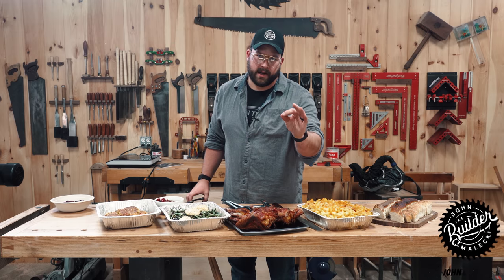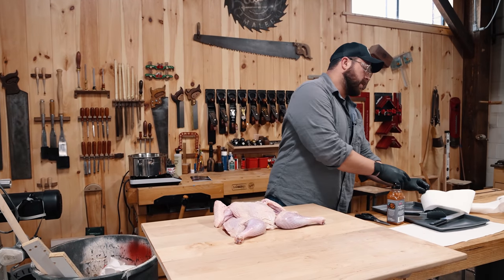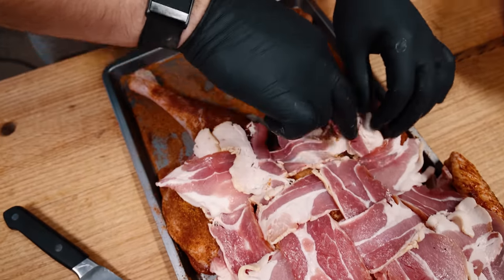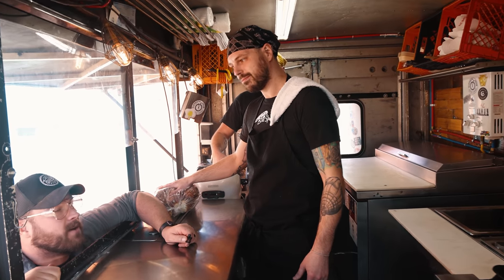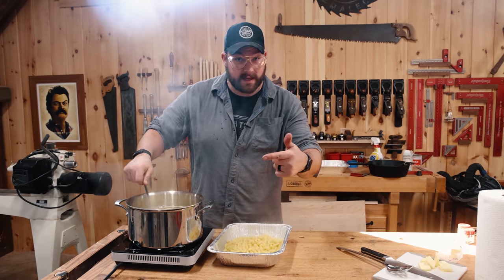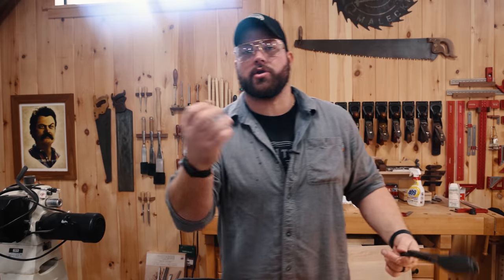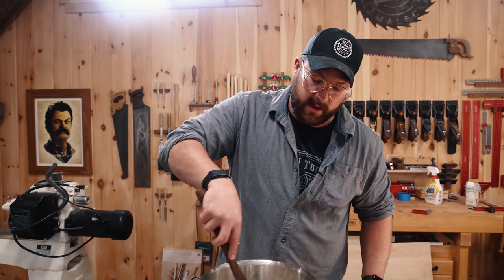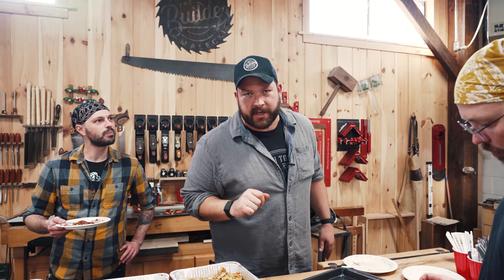I Cook THANKSGIVING In The Shop & Build A 3' Long Potato Masher!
For this Video  the boys and I cook THANKSGIVING In the Shop & Build a 3' Long Potato Masher to use in the process! We make everything from a Smoked Turkey and smoked mac n' cheese, and my friends stop by with their food truck for some epic side dishes!

If you like This cooking video you're going to love these!

INDUCTION COOK TOP (Amazon)

Smoked Mac n' Cheese Recipe
- (2) Boxes of Capateli Pasta
- (1) Bag Shredded Cheddar Cheese
- (1) Bag Shredded Mozarella Cheese
- (1) Bag Gouda Cheese (Chunks or shredded)
- 1/2 cup Butter
- 1/2 Cup flour
- 1.5 Cups Whole Milk
- .5 lb Bacon
- Salt
- Pepper
- Nutmeg

Step 1 - Pasta
- Bring a large pot of water to a boil. Once rolling, add a heaping amount of salt to your water and cook your past 1-2 minutes less than the box recommends

Step 2 - Bacon
- While water is boiling, cut up your bacon into small bites and over medium heat cook until slightly before crunchy. Remove from heat and drain over a paper towel, set aside for later

Step 3 - Cheese Sauce
- Add about 1/2 stick of good butter to a pot over medium heat
- Once melted, cook until nutty and fragrant.
- Add in 1/2 cup of flour and whisk together until fully combined and not lumpy.
- Add in .5c of milk, whisk into flour and butter mixture until fully combined
- Add the other cup of milk.
- When the sauce begins to simmer, remove from heat, and add your cheese, leaving about .5 cups of each cheese for topping.
- Stir in the cheese until sauce is silky. Add salt & pepper to taste, add 1/2 Tsp. of Nutmeg
- Stir pasta into cheese sauce, and add bacon back in.
- Add mixture to a buttered baking dish top with extra cheese or bread crumbs
- Smoke at 250* for 45 min - 1 hour, or until outsides of the pan are bubbly, and cheese is golden